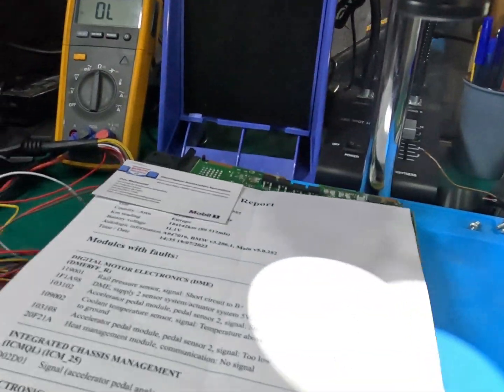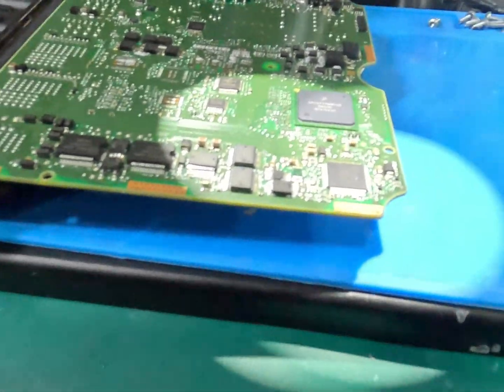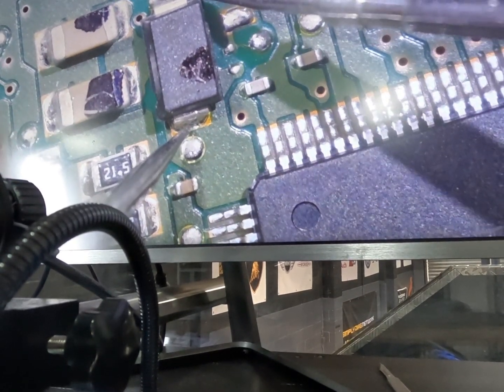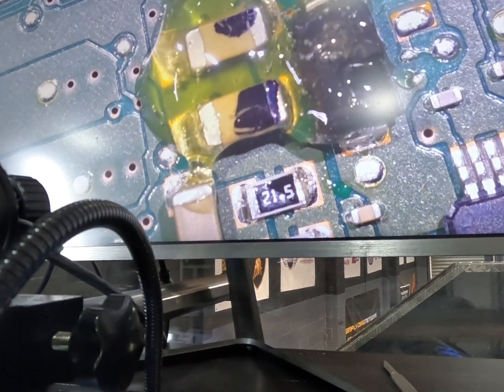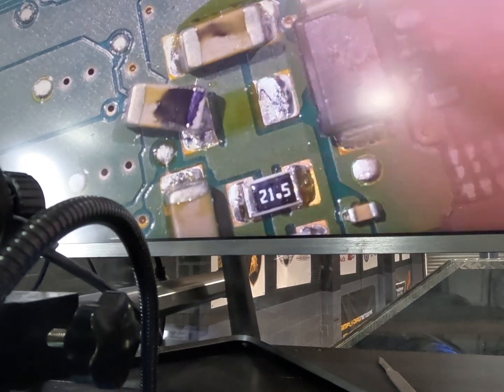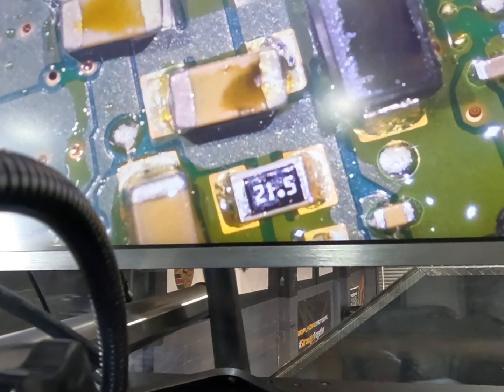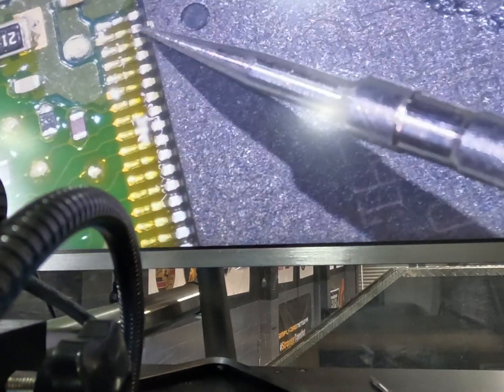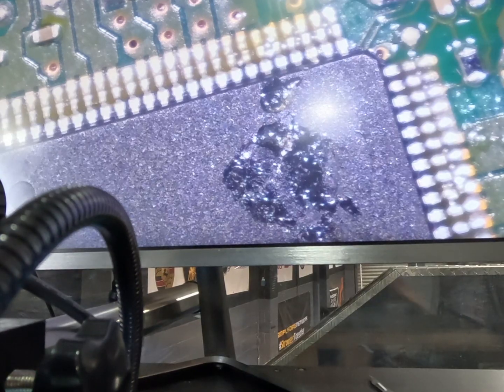BMW DME/ ECU internal short on 5v ref diagnostics at the ECU repair clinic ✅️🤔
another BMW DME in for testing at The ecu repair clinic, this one has a shorted IC on the 5v ref line